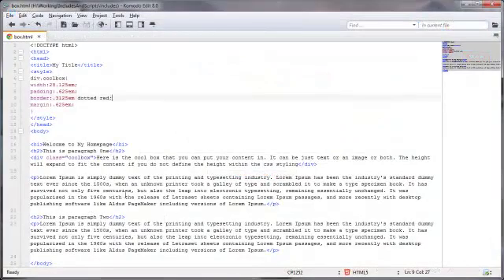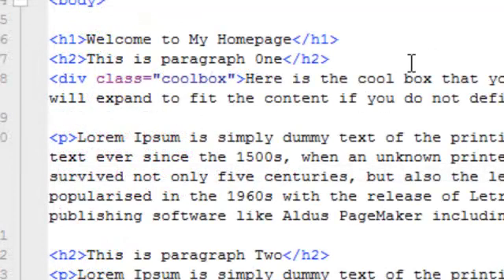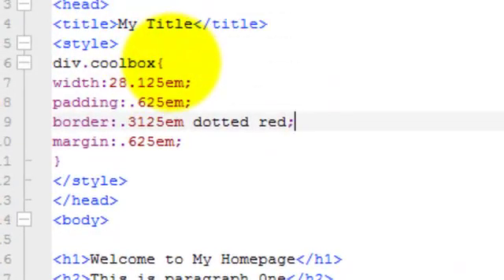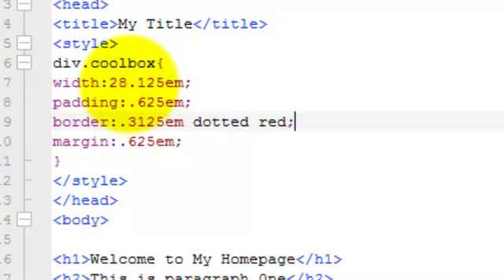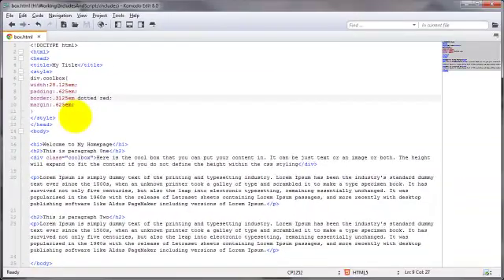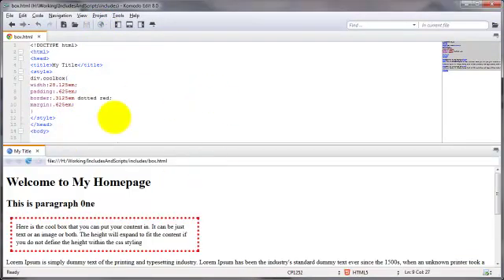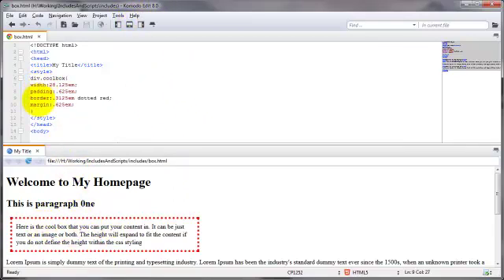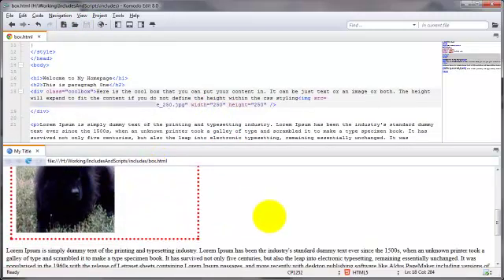vid17 css box